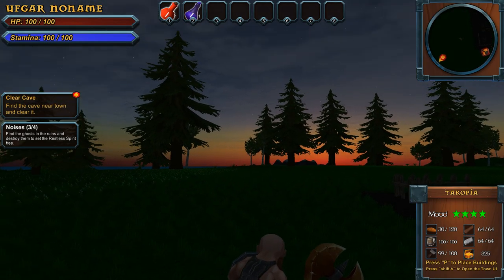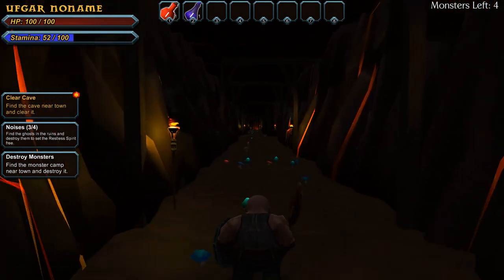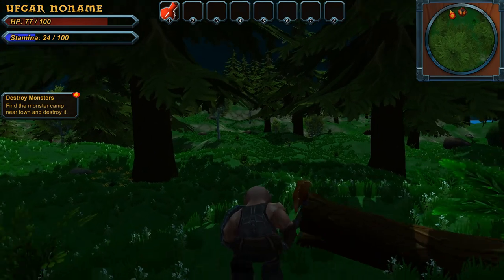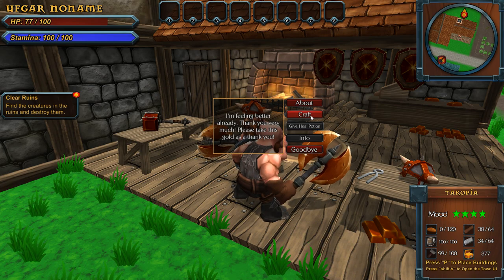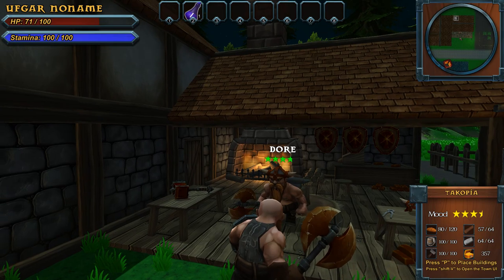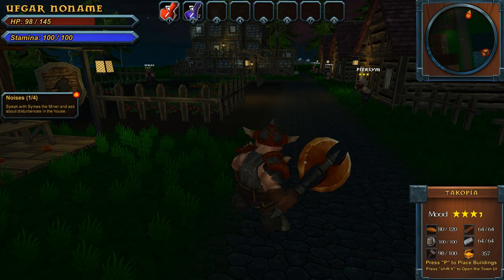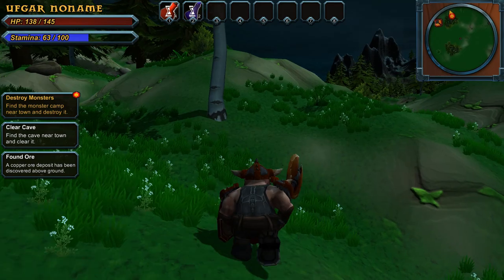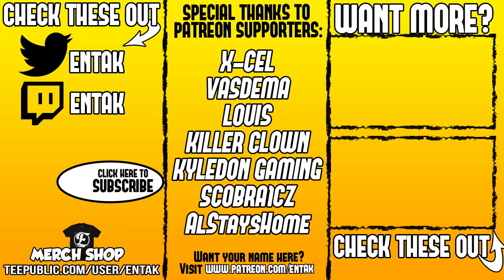Hammerhelm - EXPANDING OUR KINGDOM! items & Armor Upgrades! - Hammerhelm Gameplay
Welcome to Hammerhelm! Hammerhelm gameplay features a city building game set in a fantasy world where you play as a dwarven king. Build the ultimate my little dwarven city!

Hammerhelm Game Overview:
The Dwarves of the HammerHelm Clan dream of living above ground, under the sun and clouds. As their Champion, it is up to you to help them establish their home and guide them towards prosperity. But this new land is filled with danger and your town will face many challenges.

The sewers you built last week to help the town remain clean - goblins have moved in and are using it as a base of operations. The farms have become poisoned and won't yield crops. Something dangerous is stirring in the storehouse, keeping the workers from delivering their resources. And the Tavernkeeper has heard rumors of a Necromancer building his tower nearby, plotting to attack the town.

The more your town grows, the more your adventure grows!
Build a town from over 20 different structures including houses, armorsmiths, taverns, carpenters, and more!
Attract townspeople to help collect resources, build structures, and work in the shops.
Craft items, armor, and more at the shops you create.
Explore your town and enter every building you place.
Manage your town's resources to ensure the citizens are happy, healthy, and safe.
Quests and events based on how you build your town.
Explore dungeons, caves, mines, sewers, and more!
Fast-paced, action combat system.